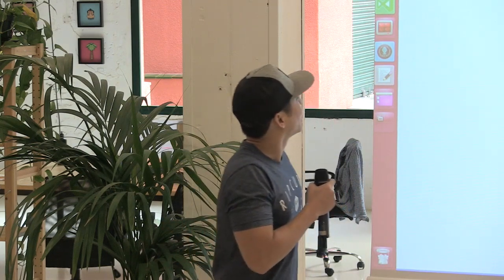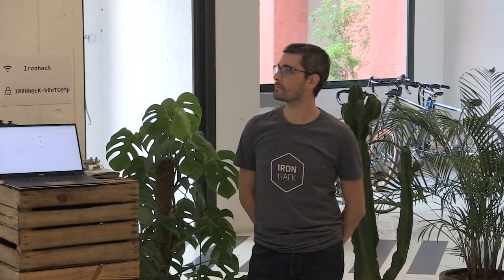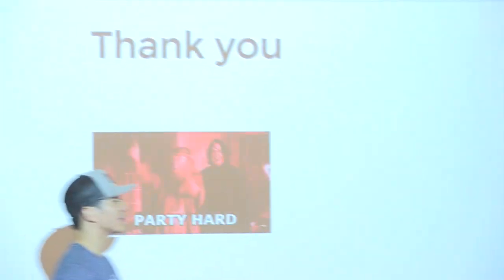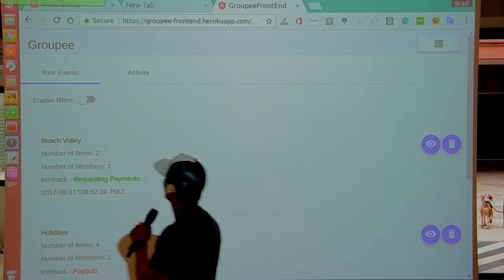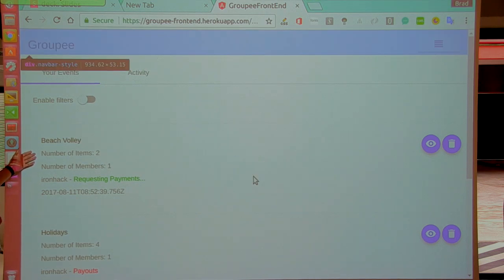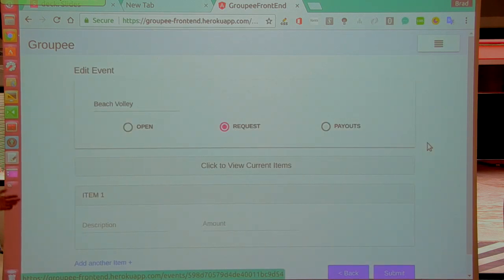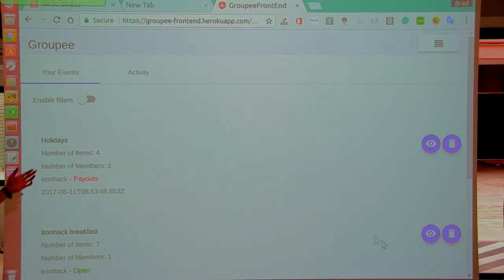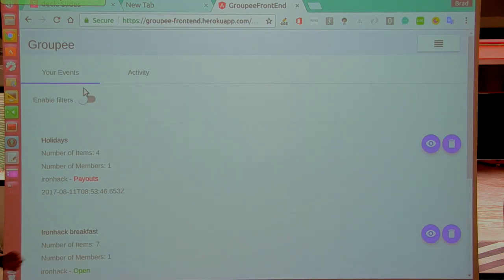Web Dev Final Project - Brad Le & Arnau Guadall Godino - Ironhack Web Dev Bootcamp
Download the free Buyer's Guide to Coding Bootcamps to know if a coding bootcamp is for you (or not).